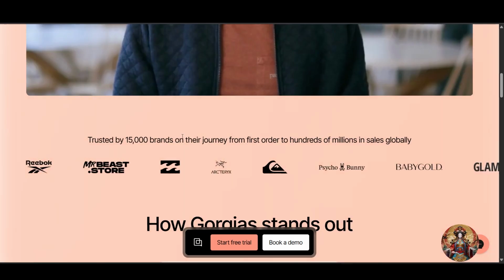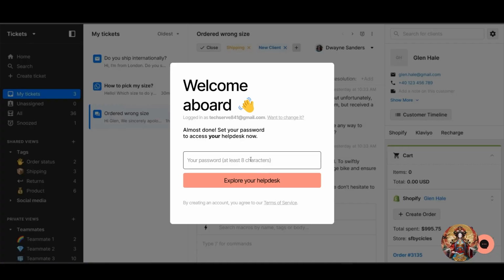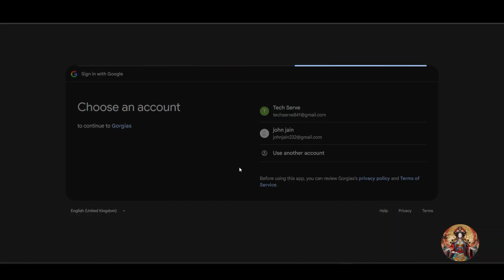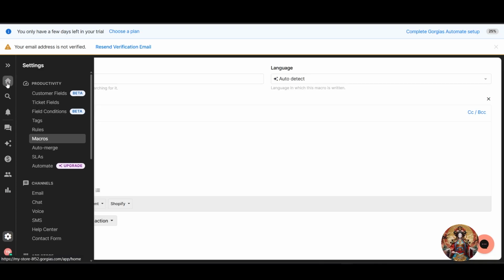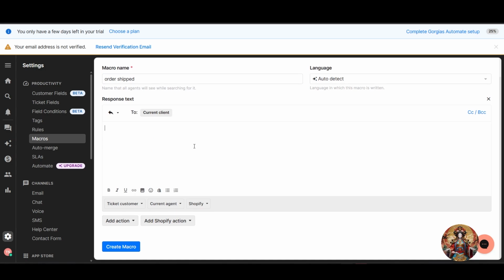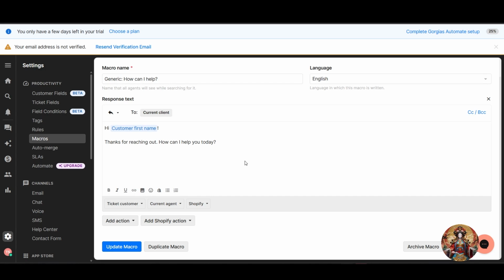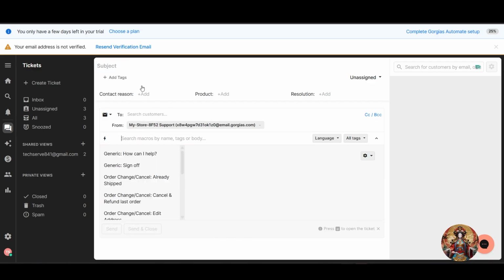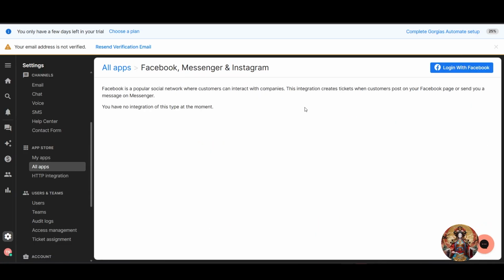Gorgias Shopify App Tutorial | Streamline Customer Support for Your Store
📞 Want to provide world-class customer support for your Shopify store? This step-by-step tutorial will guide you through using the Gorgias Shopify app , a powerful helpdesk solution designed to streamline communication, manage inquiries, and improve customer satisfaction. Whether you're handling emails, live chat, or social media messages, this guide will help you set up and optimize Gorgias to save time and boost productivity.

🔍 What You’ll Learn in This Tutorial:
✅ Understanding how Gorgias integrates with Shopify to centralize customer support
✅ Installing and connecting the Gorgias app to your Shopify store
✅ Setting up email, live chat, and social media channels (e.g., Facebook, Instagram) in Gorgias
✅ Creating automated responses and workflows to handle common queries efficiently
✅ Managing customer tickets, tagging conversations, and assigning tasks to team members
✅ Using Gorgias analytics to track performance and identify areas for improvement
✅ Tips for personalizing customer interactions and enhancing satisfaction

This guide is perfect for Shopify store owners who want to provide exceptional customer service while saving time and resources. With clear instructions, practical examples, and actionable tips, you'll learn how to leverage Gorgias to streamline support operations and grow your business effectively.

🌟 Key Features Covered:

Step-by-step process for setting up and customizing Gorgias for Shopify
Tools for automating repetitive tasks and managing multi-channel support
Tips for organizing tickets and collaborating with your team
Best practices for delivering fast, personalized, and professional customer support

🔗 Additional Resources:
For more tutorials on Shopify apps, customer support tools, and e-commerce strategies, subscribe to our channel and check out our blog for detailed guides on optimizing your online store and improving customer experience.